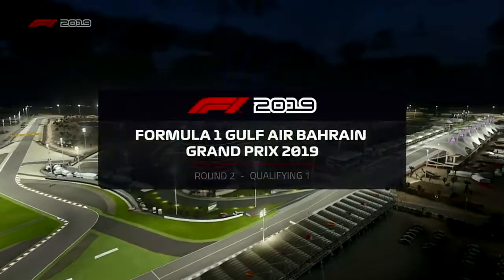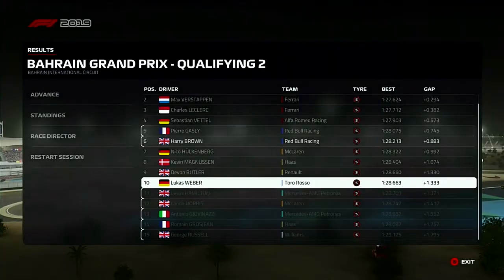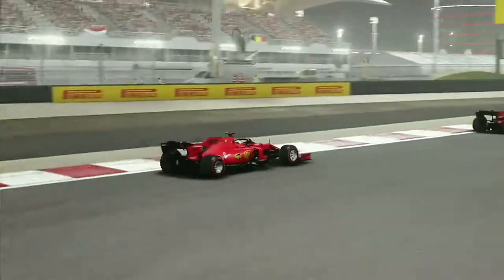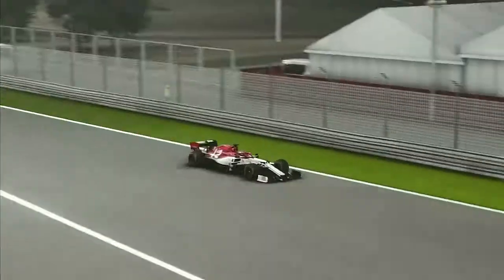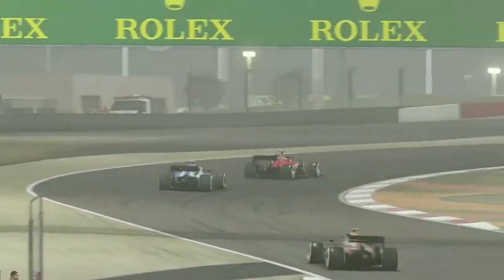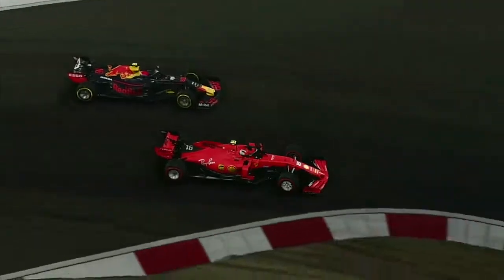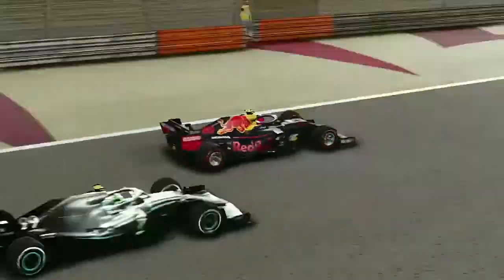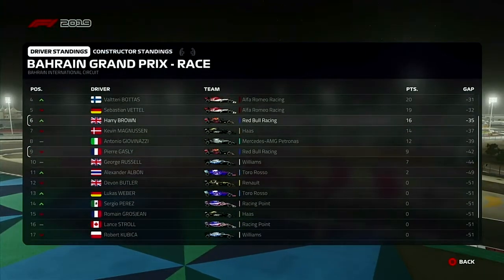F1 2019 Career mode Part 23 Bahrain Hamilton is a Machine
This is Part 23 of my F1 2019 Career Mode for the Bahrain Grand Prix.
After a good race in Australia and the new season getting under way with new driver transfers. Can we start to build some momentum this season.